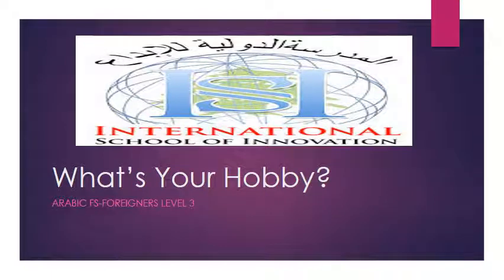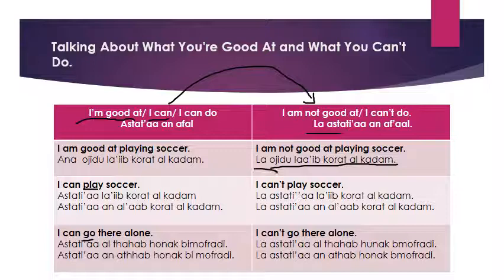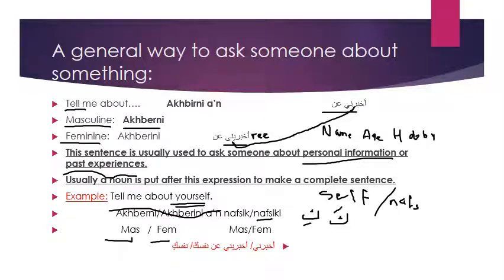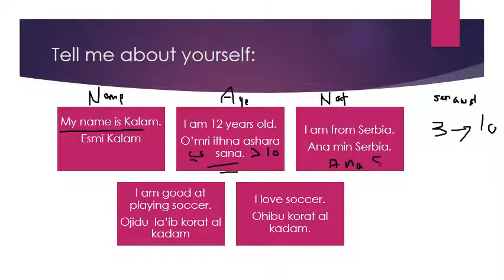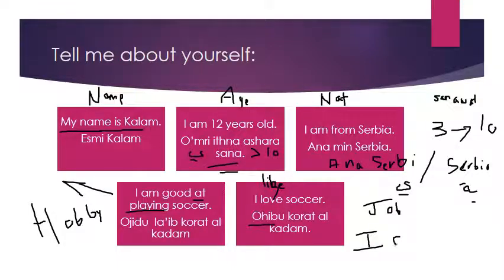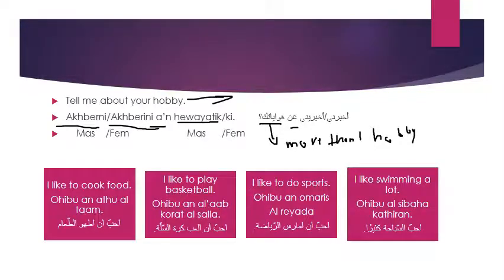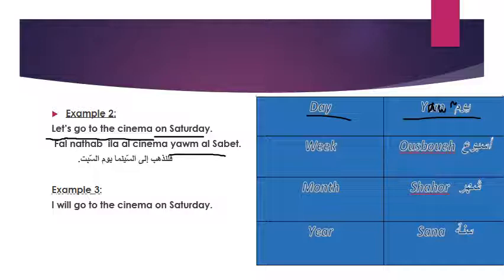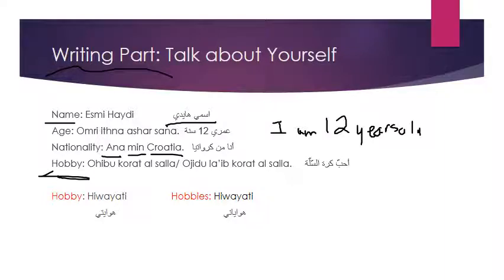Foreigner Level 2 What's your hobby Part 2